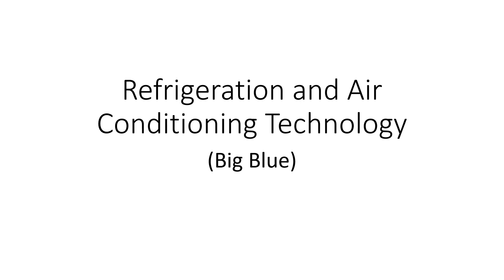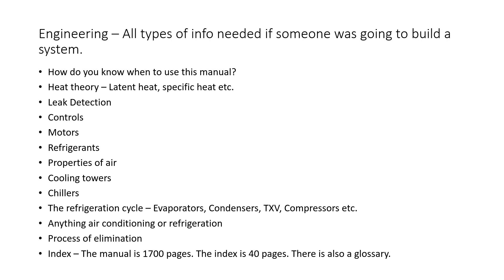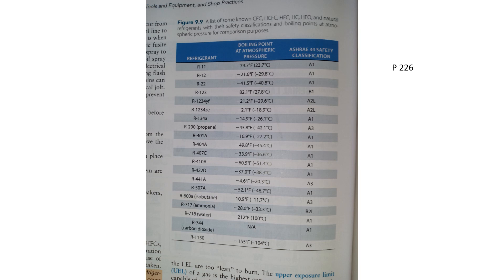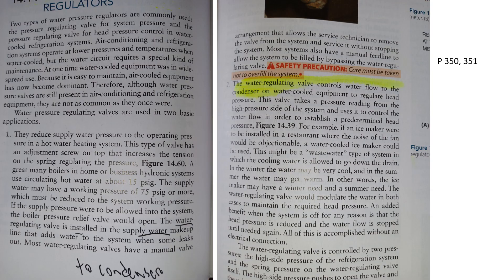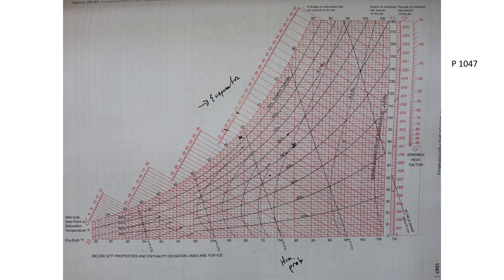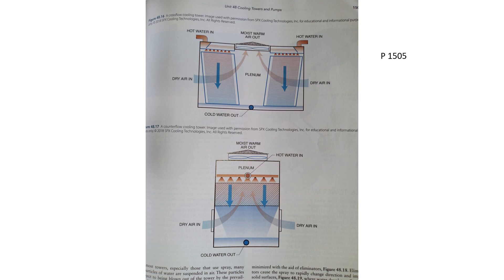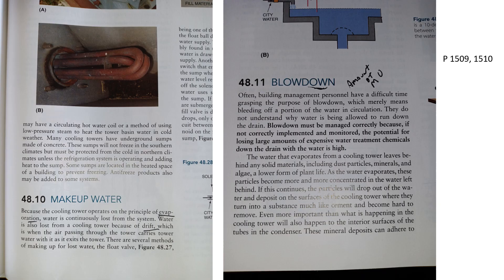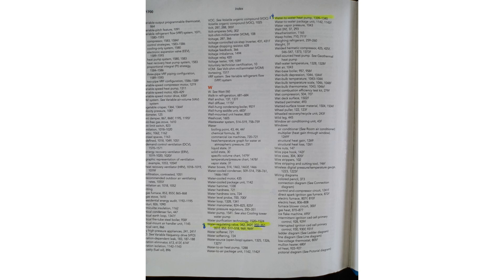Refrigeration and Air Conditioning Technology Manual Video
This video guides the student through the Refrigeration and Technology Manual used on the Florida Contractor's Exam Air A, Air B, and Mechanical.